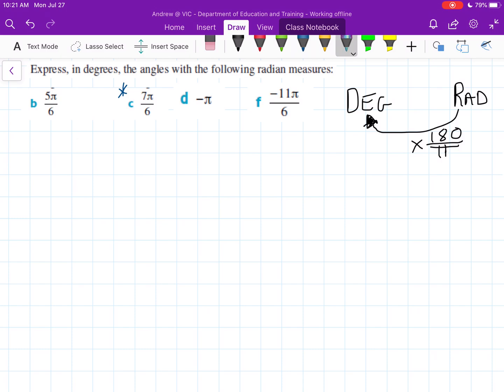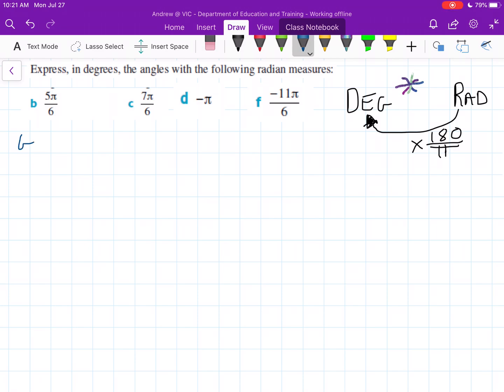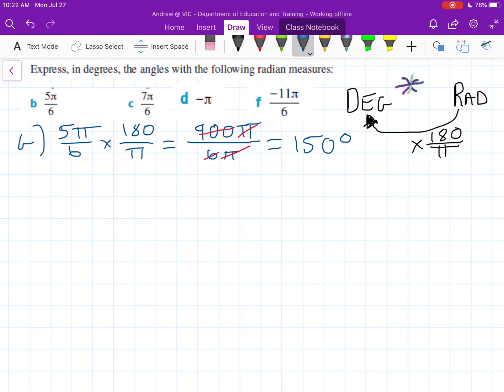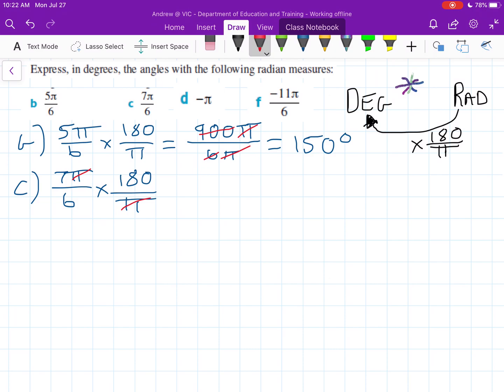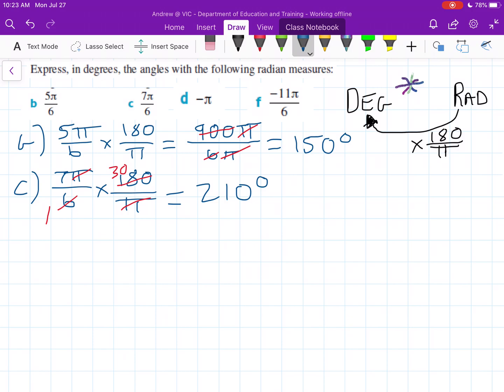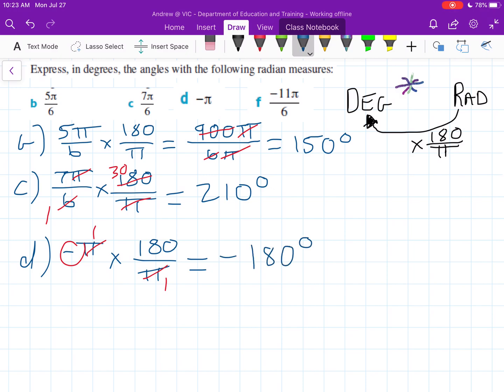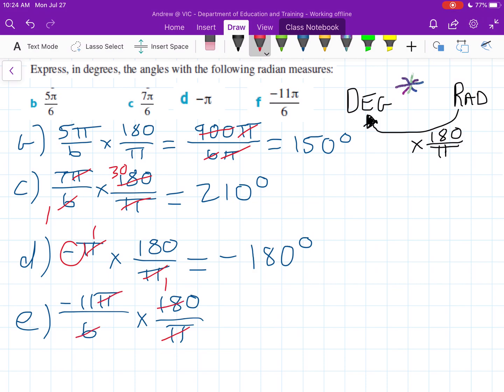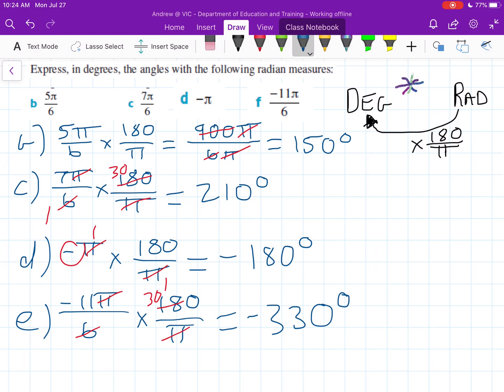Trigonometry and Circular functions: Radians to Degrees